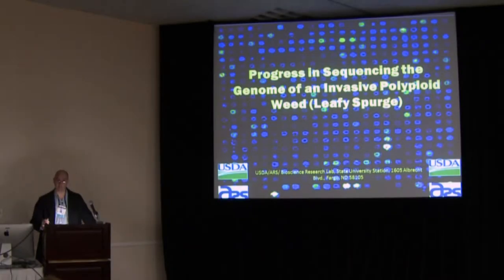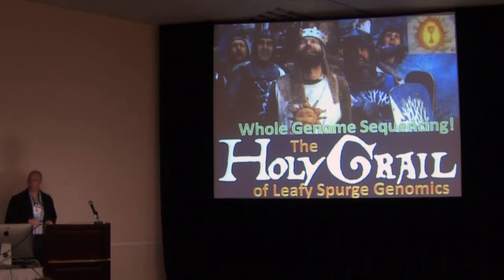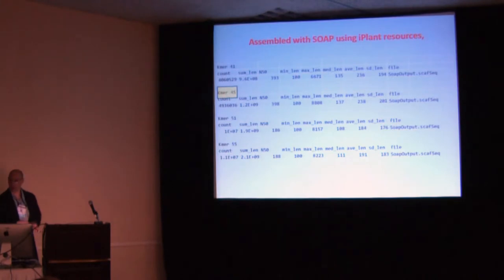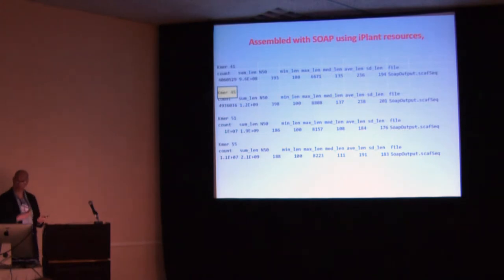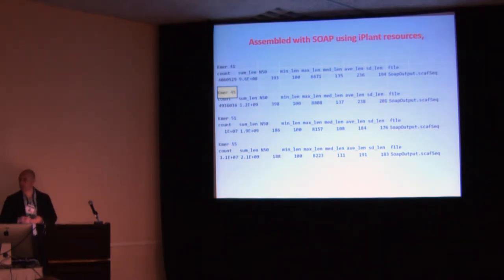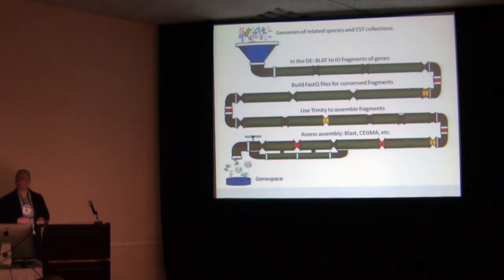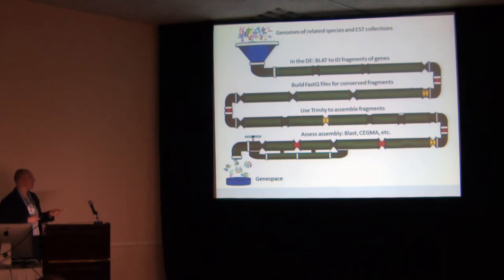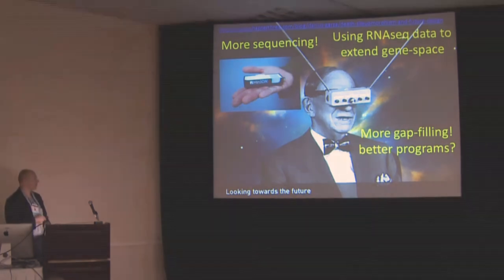Highlights: David Horvath, USDA-ARS - Sequencing an Invasive Polyploid Weed (Leafy Spurge)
These clips are highlights taken from some iPlant session presentations at the International Plant and Animal Genome Meeting XXIII (January 2014,San Diego). iPlant users from across the US presented on how they have leveraged various iPlant resources to enable their research and educational goals. Importantly, everything they have done, you can do using iPlant. To learn more about the individual projects presented in these clips, see details For your own free iPlant account, and to learn how to do more with iPlant, visit our homepage

Talk Abstract:
Leafy spurge is a perennial invasive weed that primarily infests range and recreation land in the great plains of the US and Canada. It has a chromosome number of 2n=60 and is thought to be an auto-allo hexaploid with base chromosome number of 1n=10. Flow cytometry indicated a haploid genome size of 2.1 Gb. Numerous microarrays and recent RNAseq experiments have been done on leafy spurge to identify genes responsive to various developmental programs and environmental conditions including drought stress, shifts from native to invasive environments and most prominently changes associated with shifts through seasonal bud dormancy states. Many clusters of coordinately regulated genes have been identified in these experiments and it would be desirable to identify the transcription factors involved in regulating these conditionally-responsive genes. Identifying common cis acting elements or performing phylogenetic foot-printing could identify transcription factors involved in these processes. However until recently few promoter sequences were available. We have used Illumina technology to sequence the leafy spurge genome to ~30X combined coverage from 4 small insert libraries (ranging from 270-400 bases). We used iPlant resources in attempts to assemble these sequences. SOAP-de novo was used in the Discovery Environment (DE) yielding only small contigs and scaffolds. However, BLAT resources in the DE identified Illumina sequences conserved between leafy spurge and three other related and fully sequenced species (poplar, cassava, and castor bean) as well as those sequences that were similar to the 19,000+ leafy spurge unigene ESTs from a Sanger-sequenced multi-tissue/environment library. Trinity was run in the DE on these conserved sequences and yielded 170K contigs with an N50 of over 600 bases. The promoter and intron sequences of select genes were filled in using the program PRICE-TI developed by Dr. Graham Ruby in the DeRisi lab (UCSF/HHMI) using Atmosphere resources. Promoter analyses of these select genes identify several interesting and conserved sequences potentially involved in crosstalk between environmental stress and circadian regulation in leafy spurge.